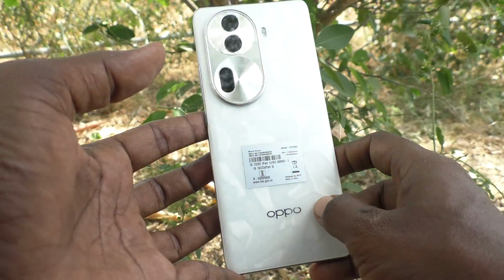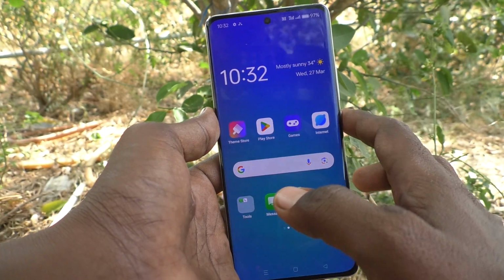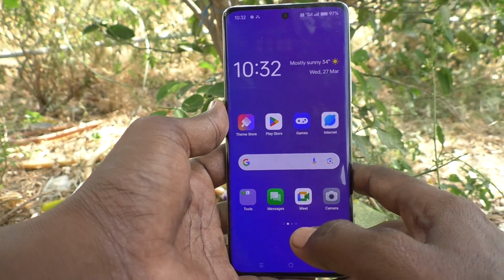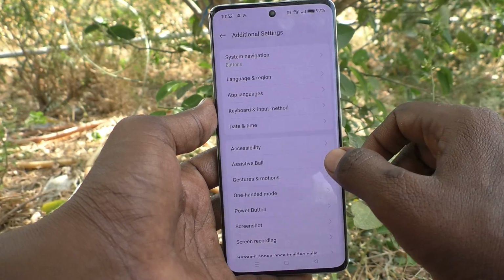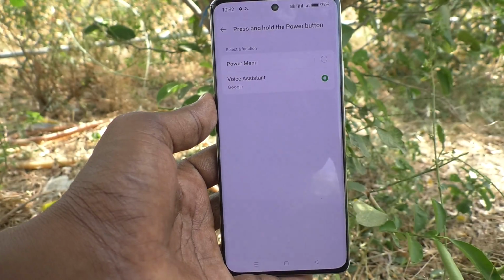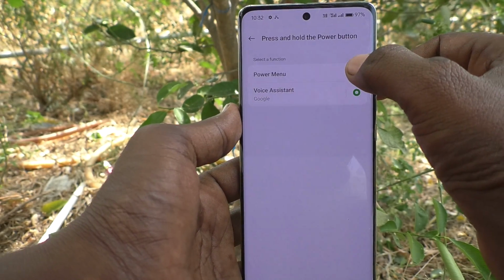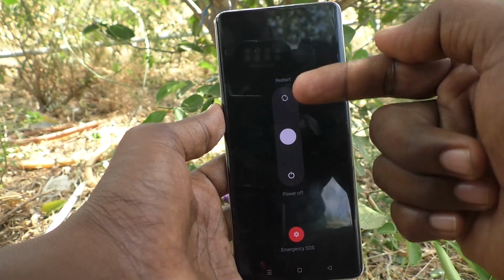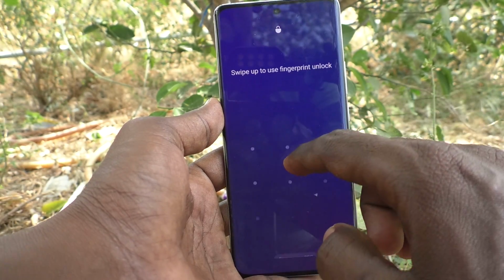How to bring power off menu to power button in Oppo Reno 11 Pro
Oppo Reno 11 Pro 5G power off menu bringing to power button settings: Learn here how to bring power off menu to power button in Oppo Reno 11 Pro smartphone.

Oppo Reno 11 Pro 5G Features:
12 GB RAM, 256 GB inbuilt
4600 mAh Battery with 80W Fast Charging
6.7 inches, 1080 x 2412 px, 120 Hz Display with Punch Hole
50 MP + 32 MP + 8 MP Triple Rear & 32 MP Front Camera
Android v14

Oppo Reno 11 Pro Full Specifications:
GENERAL
DESIGN
DISPLAY
MEMORY
CONNECTIVITY
GPRS Yes
EDGE Yes
3G Yes
4G Yes
5G Yes
5G Bands NR: n1/n3/n5/n7/n8/n20/n28/n38/n40/n41/n66/n77/n78
EXTRA
3.5mm Headphone Jack No
NFC Yes
CAMERA
32 MP 47mm, 1/2.74", 0.8µm, PDAF, 2x optical zoom f/2 (Telephoto)
8 MP 16mm, 112˚, 1/4.0", 1.12µm f/2.2 (Ultra Wide) with autofocus
TECHNICAL
Java No
Browser Yes
MULTIMEDIA
Email Yes
Music Yes
Video Yes